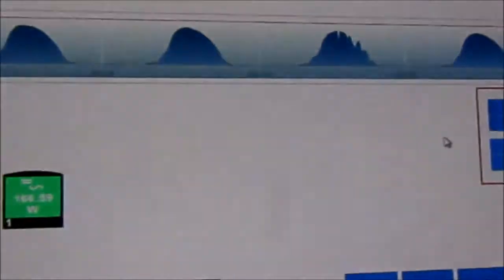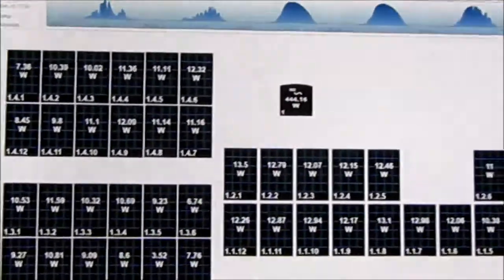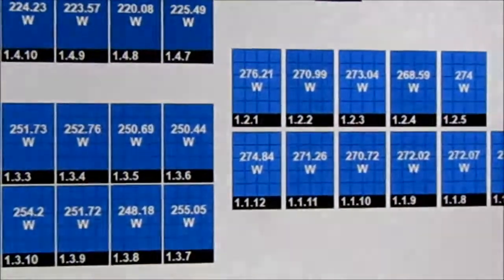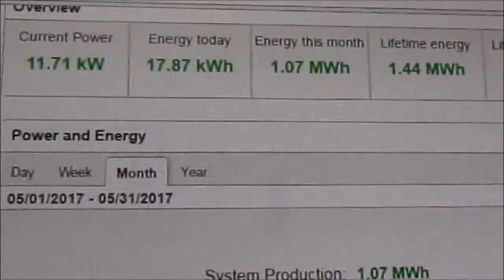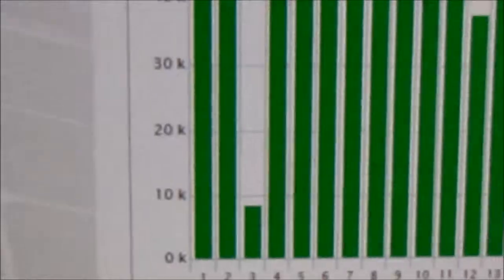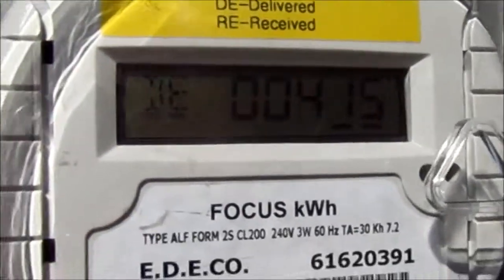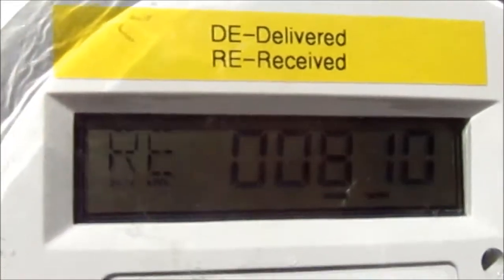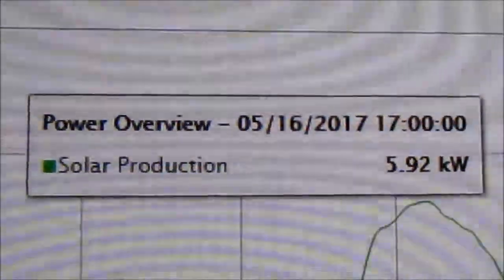SOLAR POWER INSTALL (PART 14) - Ken The Solar Guy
Solar Power Installation DIY 2 weeks into the first official month of solar production and we see already, the benefits of a home solar power installation.